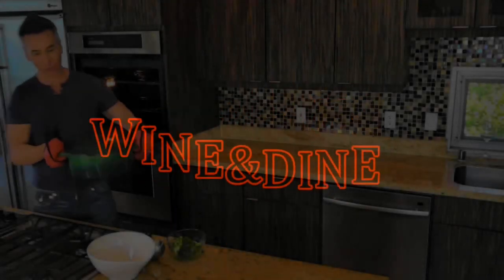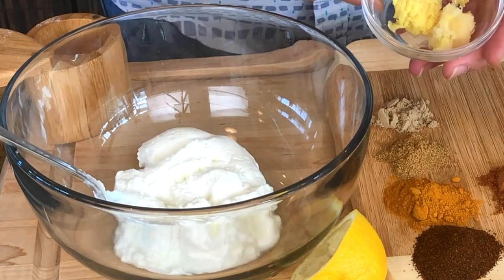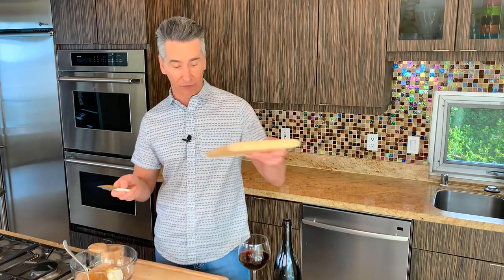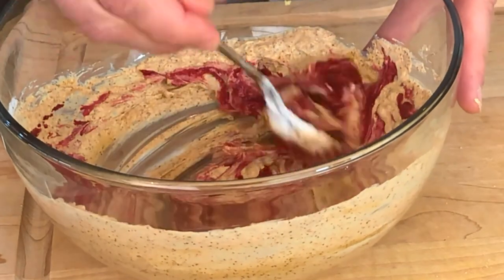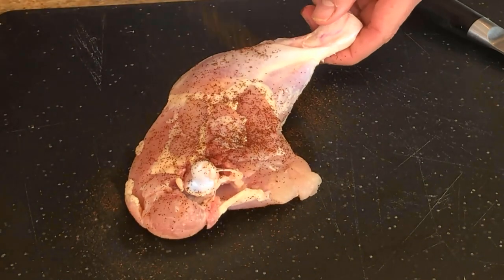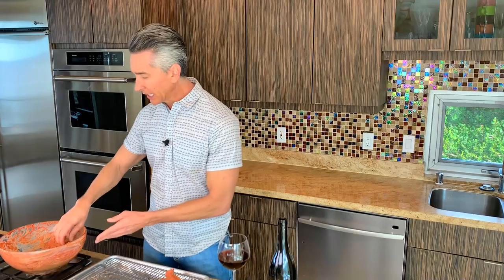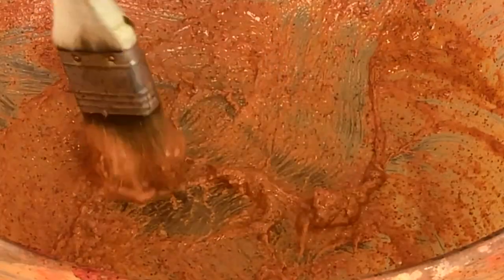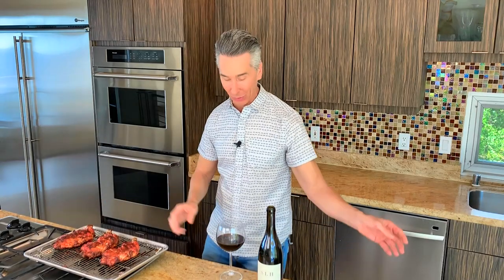Restaurant Style Tandoori Chicken in Oven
Tandoori Chicken Pairing with Hahn SLH Pinot Noir